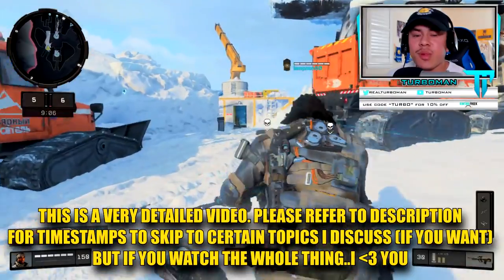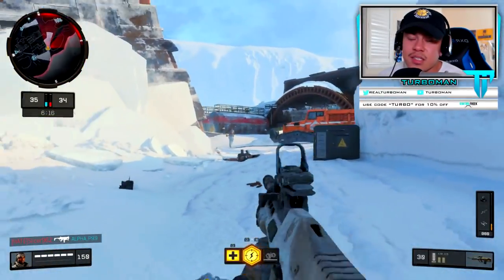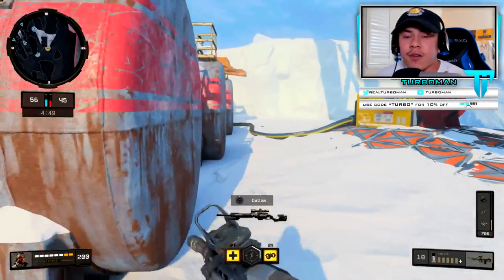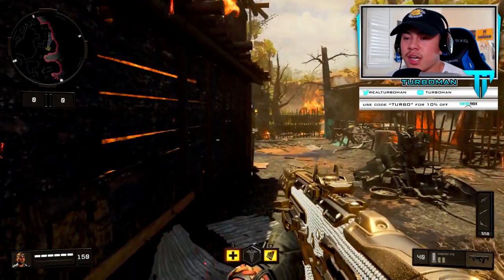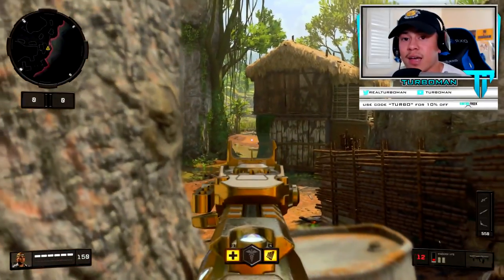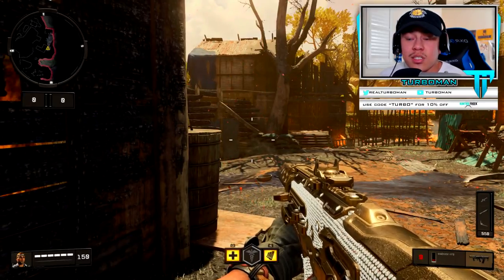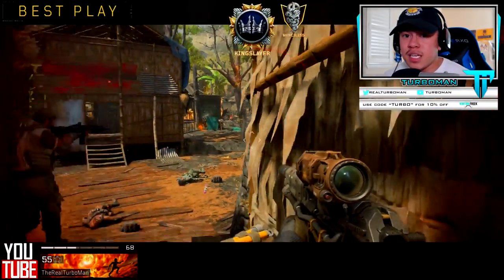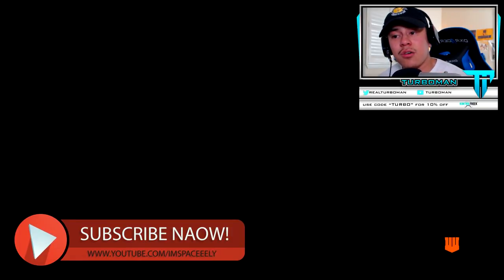7 PRO TIPS TO GET BETTER AT BLACK OPS 4! BO4 Multiplayer Tips and Tricks (How To Win More Gunfights)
How to Get Better at Black Ops 4! BO4 Multiplayer Tips and Tricks (How to Win more Gunfights)

In this video, I share with you 7 essential Pro tips and tricks that will help you instantly get better at BO4 multiplayer and play COD like a pro! I will be going in depth on key tips and tricks on how to win more gunfights! In order to achieve this, I will show you the best way to find your best sensitivity, the best guns in BO4, the best attachments, perks, gear, etc. Most importantly, I show a live demonstration of how to position yourself around the map and move like the pros do!

0:53 Finding Your Sensitivity
2:13 Pre-aiming/Pre-firing (how and why)
4:00 Positioning and moving around maps like a pro
7:14 The best guns to use to win gunfights/how to use them wisely
9:17 The best attachments for winning gunfights
11:02 Crutch perks for winning gunfights
12:37 Best gear for winning gunfights

Daily reminder to my supporters:

Thanks to each and every one of YOU who continue to support me no matter what. Yes, I did go on a long hiatus when I could have grown my channel, but that's behind me and now I'm back. If you're reading this, I appreciate you..the grind continues.

~Turboman